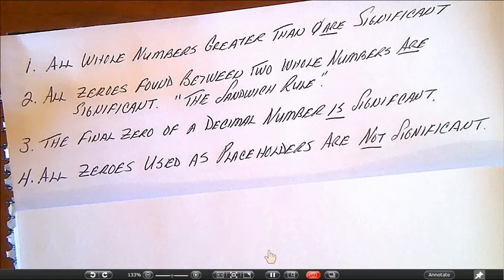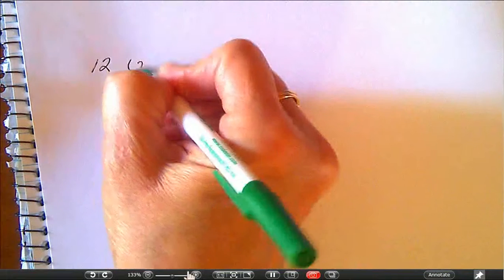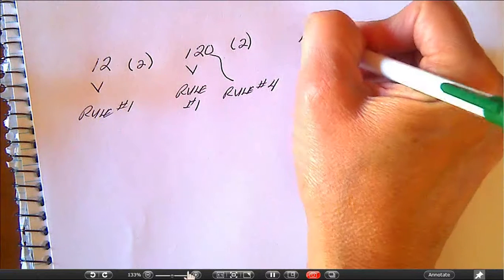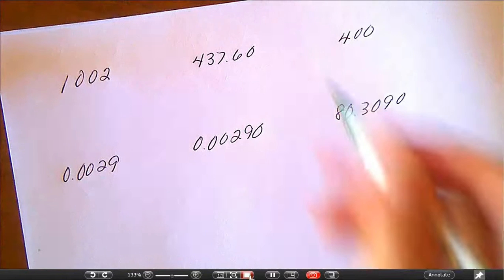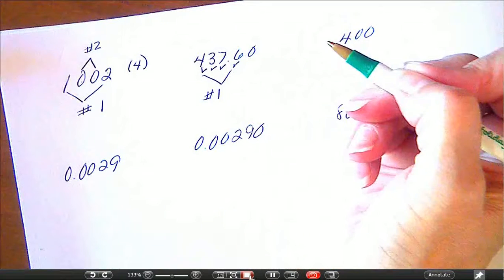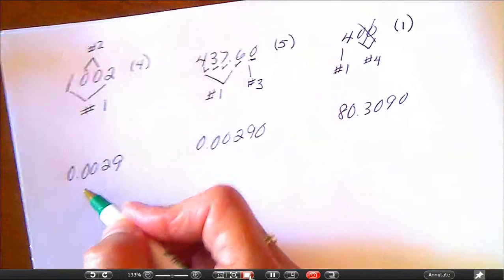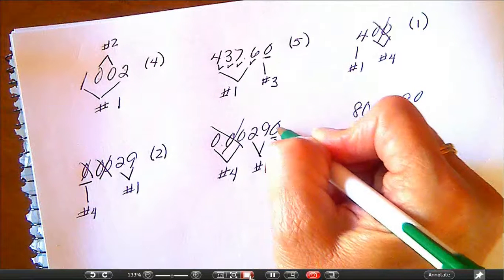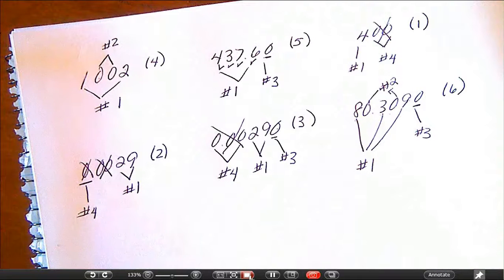Significant Digits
Rules and examples for identifying significant digits.